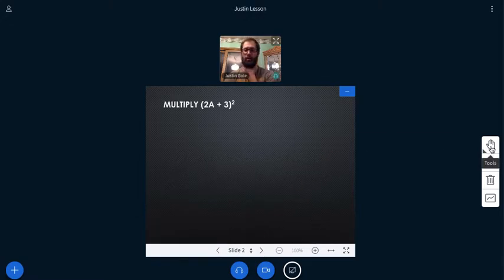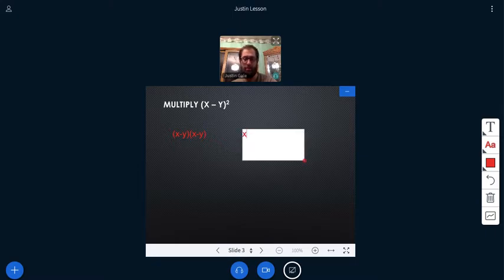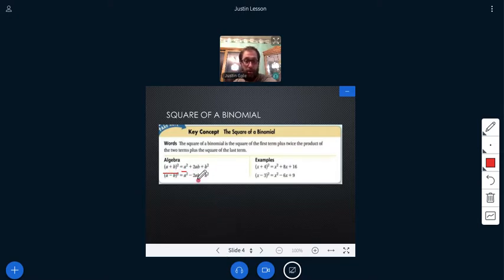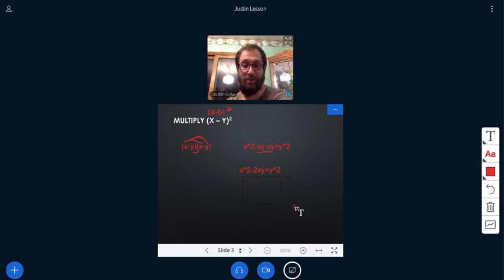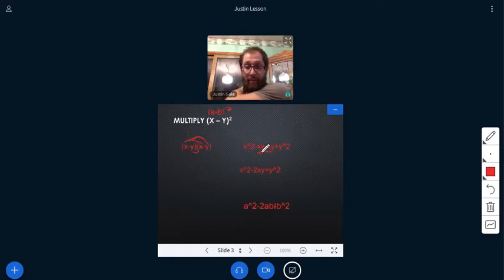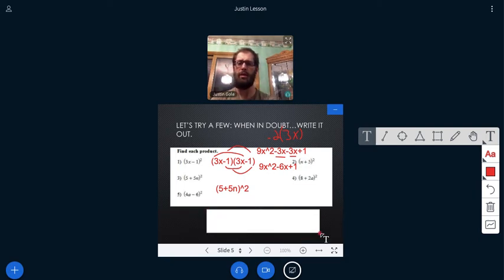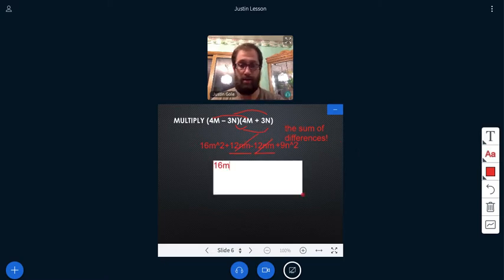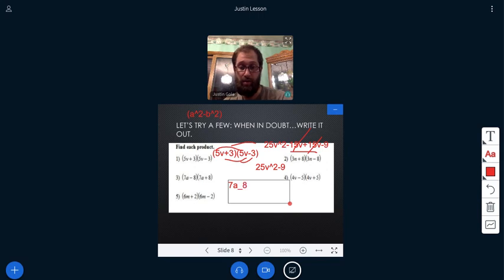5:18 Algebra Lesson